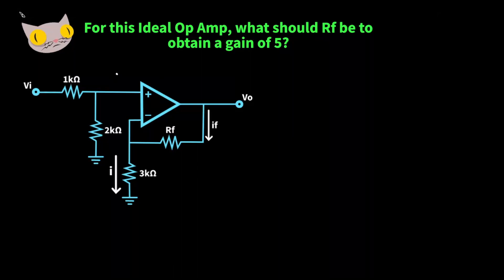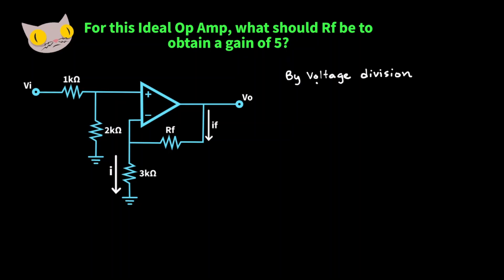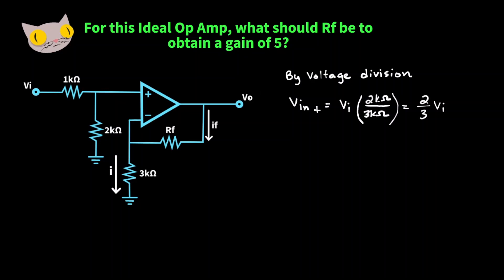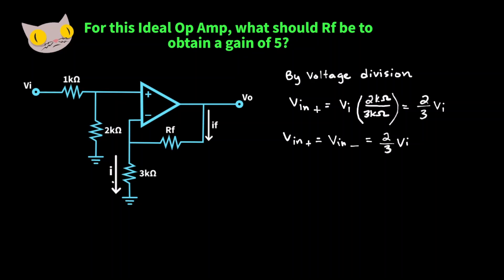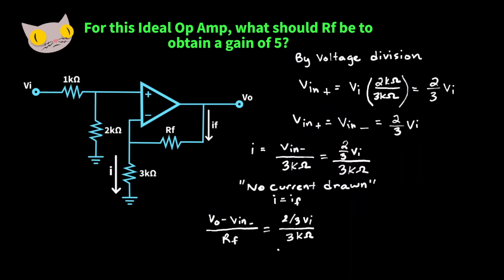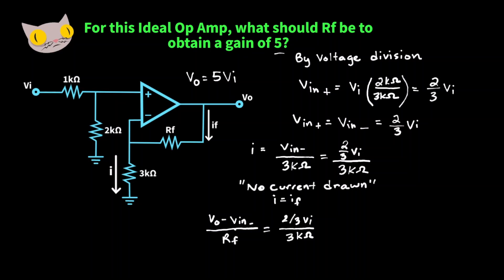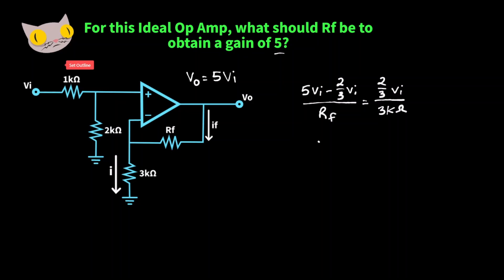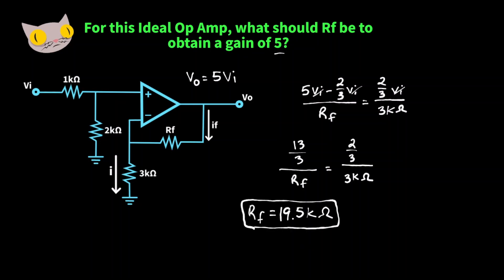EIT Review | Op Amp Gain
A quick practice problem where we find the value of a resistor that would give us a specific gain.